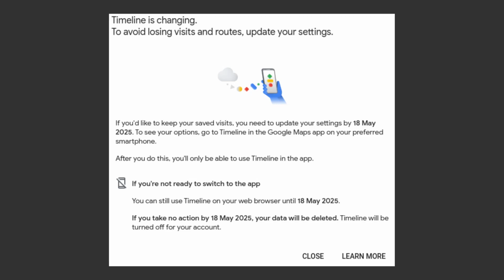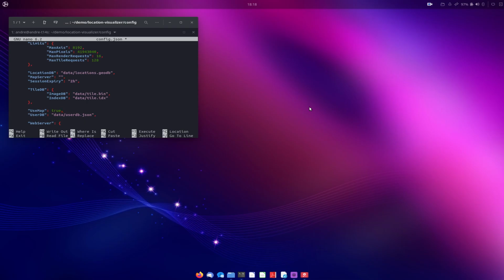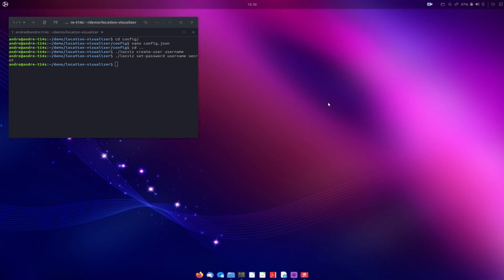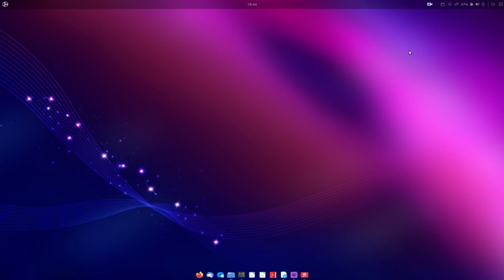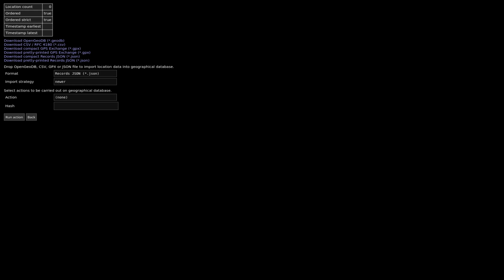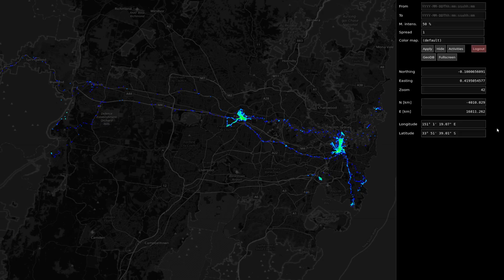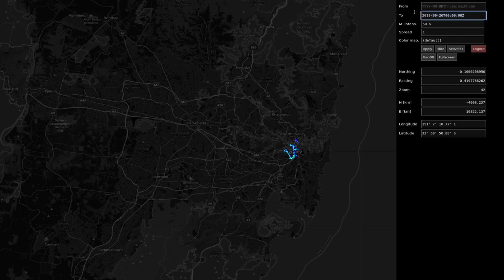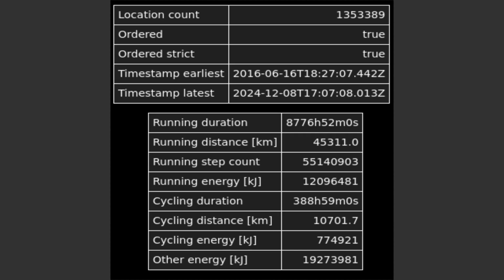location-visualizer: Location and activity data analysis on your own infrastructure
Google is discontinuing its cloud-based timeline / "location history" service and migrate location-data onto user's devices. This means a huge loss in functionality and also in data fidelity (precision / accuracy / resolution) since apparently a lot of detailed information is lost / discarded during the migration.

Be sure to download a copy of your data from Google Takeout before initiating the migration to on-device location history.

This tutorial describes, how you can setup "location-visualizer" on your machine in order to host a service (either locally or over the network) that allows you to upload location (GPS / GNSS) data to it in a variety of formats (including the one that Google uses for its location history), analyze, visualize, annotate, convert or otherwise process that data, and export it into a variety of different formats.

You can download the software from the project site of location-visualizer.